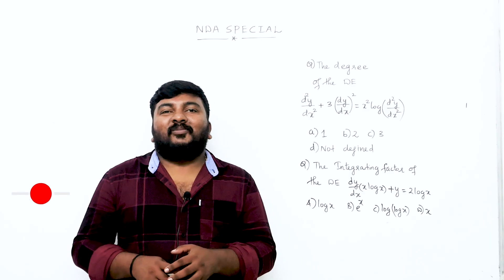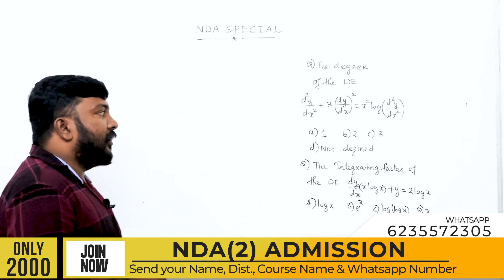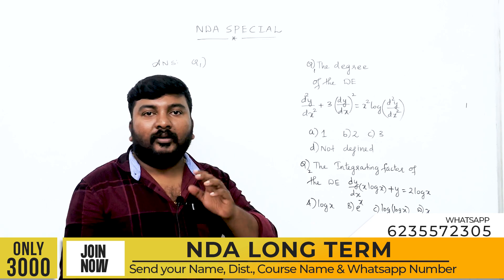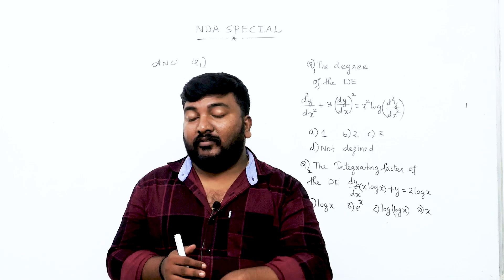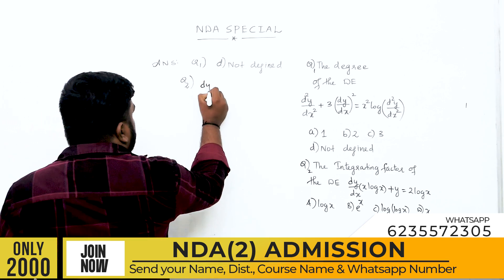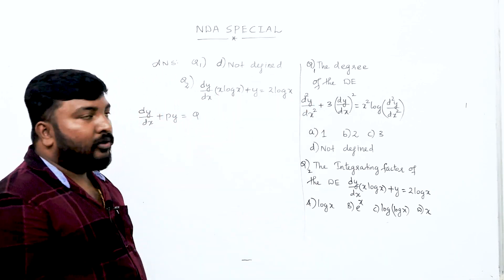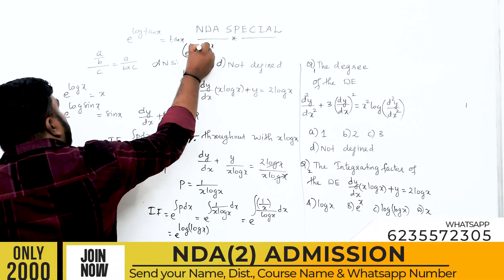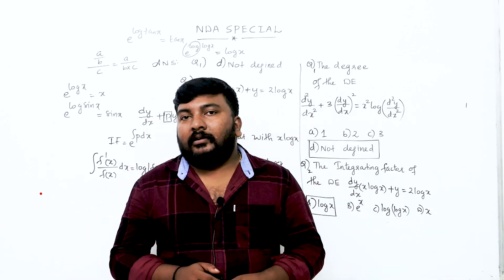NDA 2 | Maths | ഇങ്ങനെ പഠിച്ചാൽ ഫുൾ മാർക്ക് ഉറപ്പിക്കാം!! | 🔥 Never Ever Give Up !!🔥💯💪